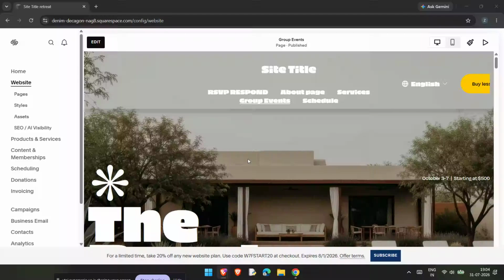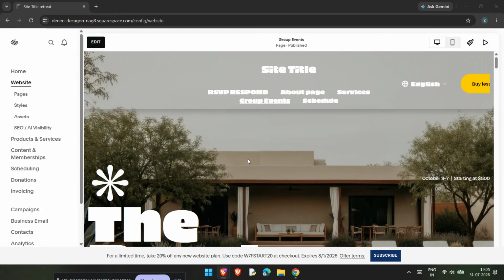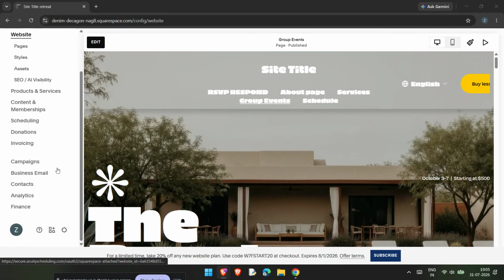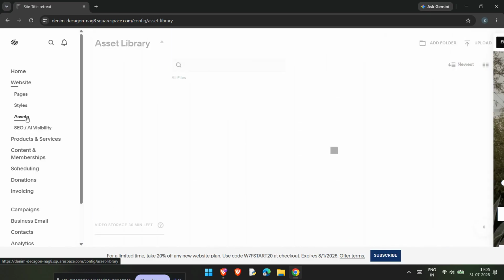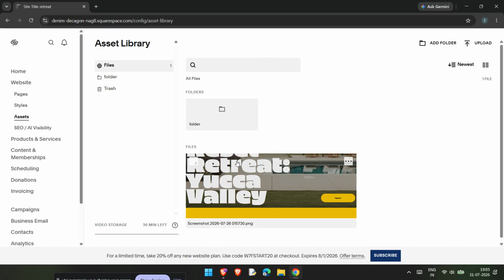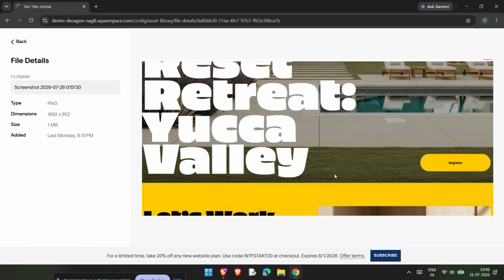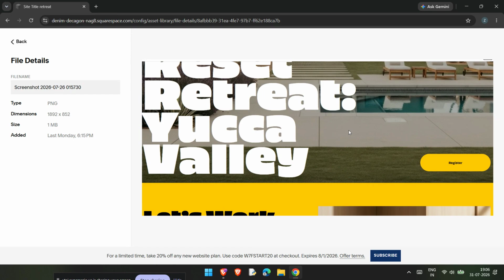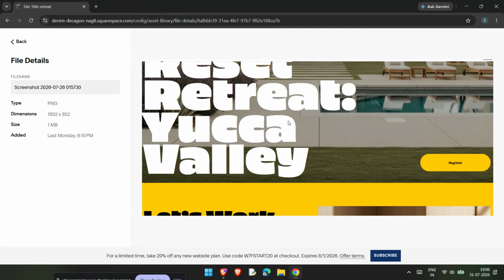How To Get Squarespace Image URL (Step By Step Guide)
Learn how to get a Squarespace image URL by using the Asset Library and copying the image address directly. This quick tutorial is perfect for anyone who needs a direct Squarespace image link for sharing, embedding, or website use.

🕚Timestamps:
00:00 Intro and what you’ll learn
00:20 Open Your Squarespace Dashboard
00:40 Go To Website In The Left Sidebar
00:55 Open Asset Library
01:15 Find The Image File
01:35 Open The Three Dots Menu
01:50 Click File Info Or Details
02:05 Copy The Image Address
02:25 Double-Check The URL
02:40 Outro

✍️What You'll Learn In This Video:
• How To Find The Squarespace Asset Library
• How To Locate The Correct Image File
• How To Open The File Info Or Details Menu
• How To Copy The Squarespace Image Address
• How To Use A Direct Image URL Correctly
• How To Troubleshoot A Copied Image Link

💡Pro Tips:
• Make sure you copy the image address, not just the image preview.
• If you manage multiple images, rename files clearly for easier searching later.
• Test the URL in a new tab to confirm it opens correctly.
• Keep your image links organized if you plan to reuse them across pages.